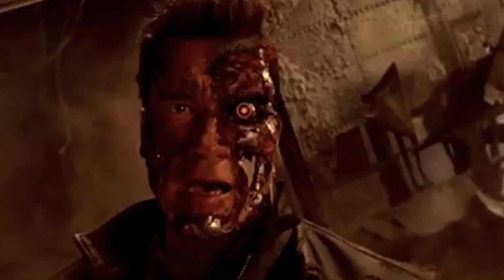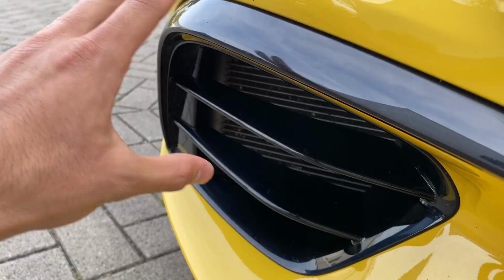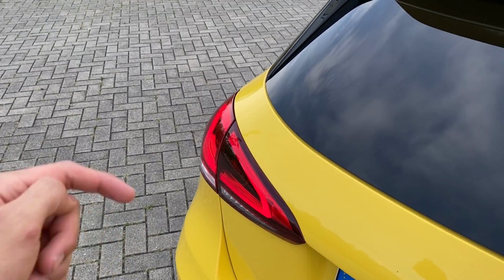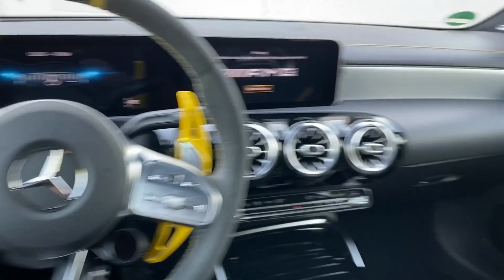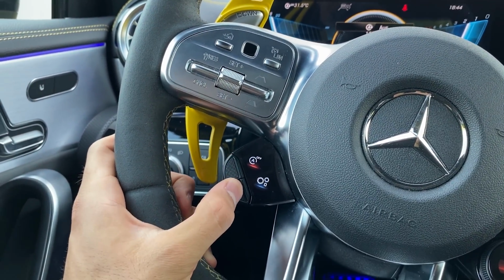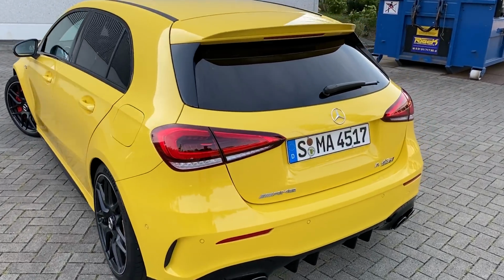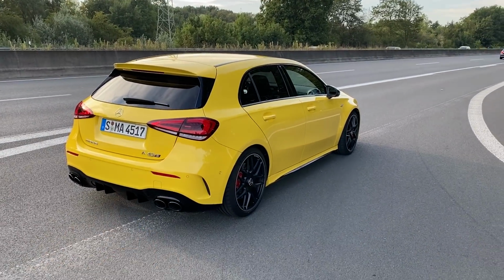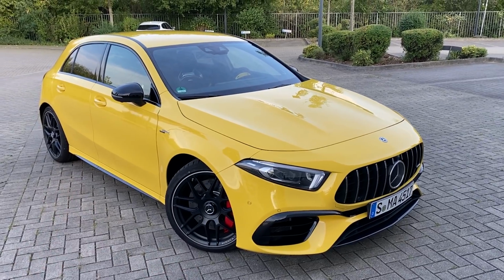NEW A45 AMG! Driving the Fast Pocket Rocket on the Autobahn! +Soundcheck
I am back with the Mercedes Benz 2019 A45 AMG, one of the funniest AMG I had! 😍
In this video, we will be doing a short walkaround & will show you the driving experience with this A45 AMG on the German Autobahn & the Sound of the 2019 A Class AMG version!😜

''With its new compact sports models Mercedes-AMG is demonstrating its high competence in development once again: "We have completely redesigned our "45" models – from the engine and transmission through the chassis, the elaborately constructed drivetrain to the body structure and of course the design itself – all with one goal: to raise vehicle dynamics and the sporty driving experience to a level previously unimaginable in the compact class. With the presentation of this, our most powerful and most dynamic compact sports car, we are also reinforcing the significance of this segment for our growth strategy", says Tobias Moers, Chairman of the Management Board of Mercedes-AMG GmbH.

The new Mercedes-AMG A 45 4MATIC+ and CLA 45 4MATIC+ models are even more distinctive than their predecessors. The exterior conveys sheer driving pleasure even at standstill. For the first time, the compact class now also features the AMG-specific radiator grille with a wider lower contour and twelve vertical louvres – as a clear indicator of AMG Performance family membership. At the same time, the pronounced "shark nose", the slim, deeply contoured headlamps and the flat, aerodynamically favourable bonnet with powerdomes visually lower the front section to create the impression of extremely dynamic forward thrust.

The imposing presence is also accentuated by the wider front wings with flared wheel arches. These create space for the wider front axle, and underline the athletic appearance. This muscular impression is even stronger with the A 45 4MATIC+ than with the CLA 45 4MATIC+, as the basic CLA already has a wider front track and the wings could be flared to a lesser extent.''

What do you think about the 2019 Mercedes Benz A45 Class?
Would you go for the Old or New One?
Would you go for the A45 or CLA45?

Check them out NOW!

❗I would really appreciate if you leave your feedback below, what would you like to change, what did you like and did not?

Information about the 2019 Mercedes Benz A45 AMG 4Matic+  for PetrolHeads:
It’s equipped with a 421 HP 2.0-litre 4 in-line with roller bearing twinscroll turbocharger which produces 500 Nm of Torque.
The 2019 A Class AMG 45 reaches 0-100 km/h (62mph) in 3,9 seconds.
The top speed VMAX is electronically limited to 270 km/h (168 mph)

00:00 Intro
00:46 I AM BACK!
00:51 A45 AMG Walkaround
07:20 A45 AMG Interior View
11:20 A45 AMG Soundcheck
12:49 Let's get on the Autobahn!
13:58 A45 AMG Autobahn Run
16:23 Resume & Outro